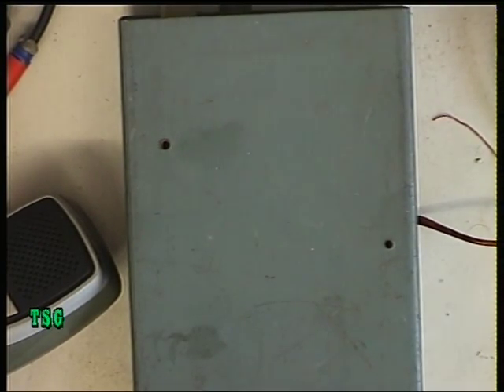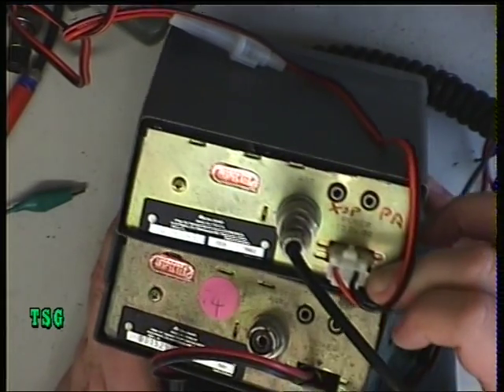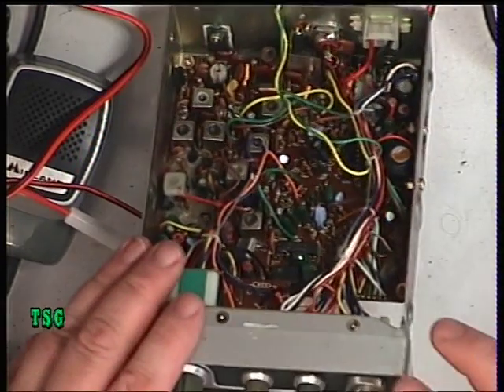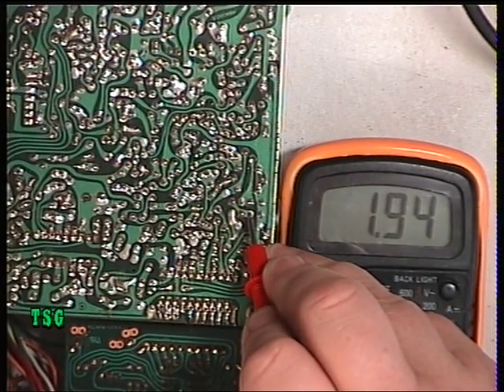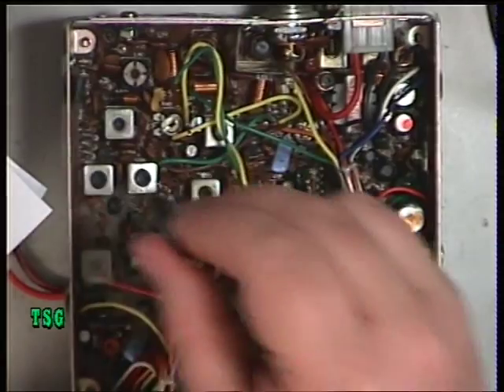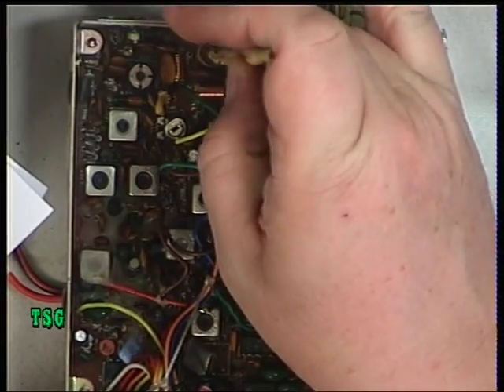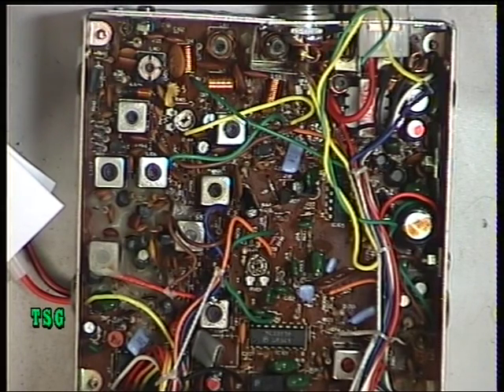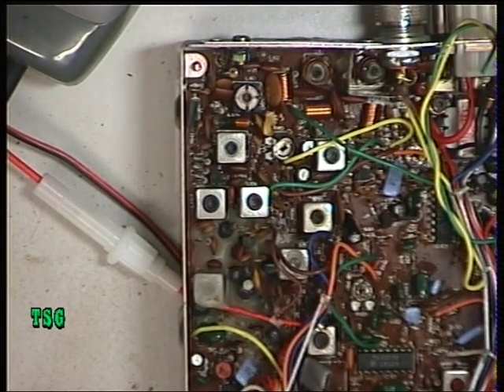Midland 2001, UK (CB 27/81) CB radio (Mobile) - VCO & TX alignment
Richard Shireby, G0OJF, from TSG Communications, Lincolnshire, UK, discusses & demonstrates the correct alignment procedure of the Midland 2001. What can I say?  they just plod on working.